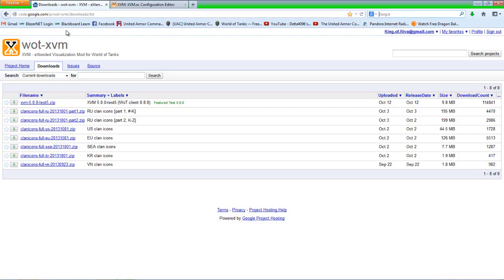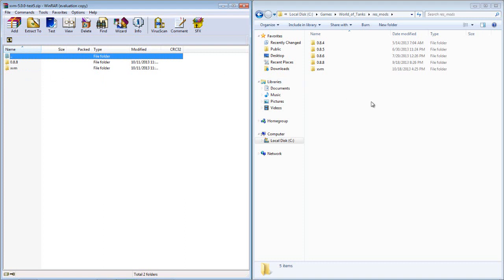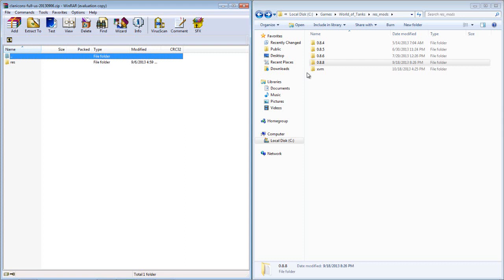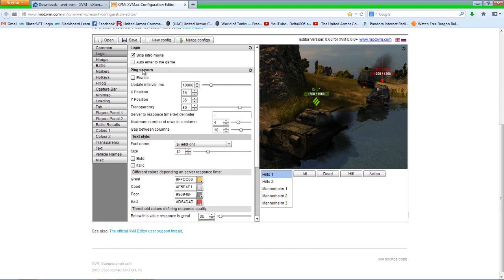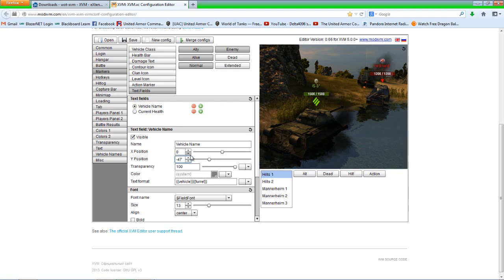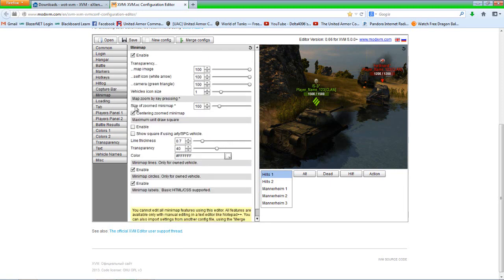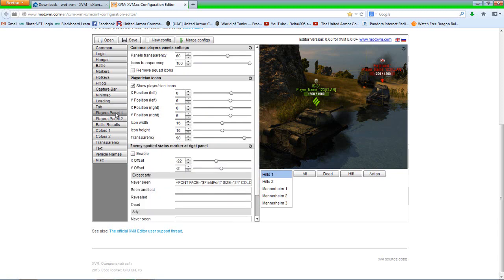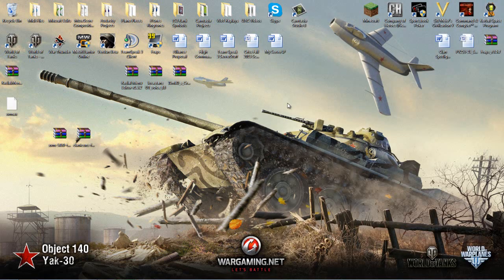XVM Tutorial for World of Tanks 8.8+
THIS TUTORIAL IS OUTDATED! I HAVE UPLOADED A NEW TUTORIAL VIDEO FOR XVM. JUST FOLLOW THIS LINK TO THE NEW VIDEO

This video is here to help players of the MMO World of Tanks install the XVM mod into World of Tanks. This tutorial is for the most recent version of XVM and for World of Tanks 8.8+. Just follow the directions I give in the video and you will be good to go. As promised in the video, the links to each site needed are listed below.

I really hope this tutorial helps everyone. If you have no idea what World of Tanks is or what I am talking about in this video, please to see the awesome stuff you are missing.

Want more insight on what XVM gives you? to find out!

I am the Commander of the United Armor Command and we are always looking for new recruits. See you all on the battlefield!